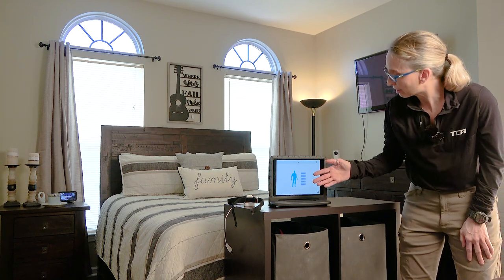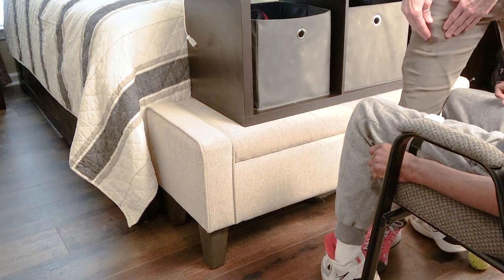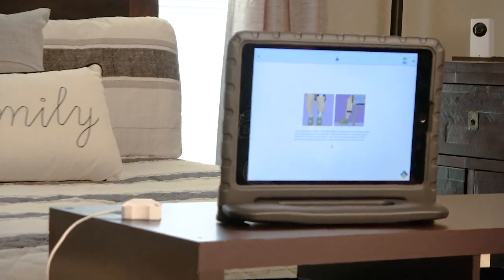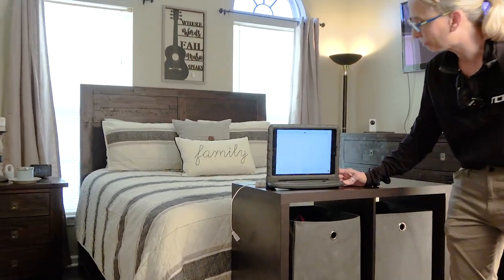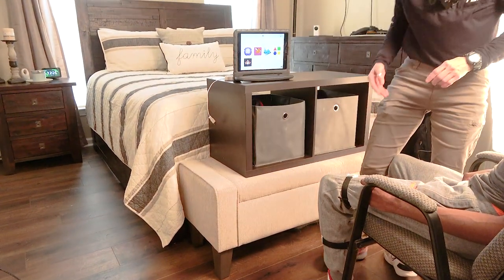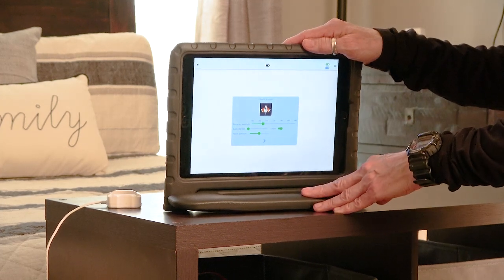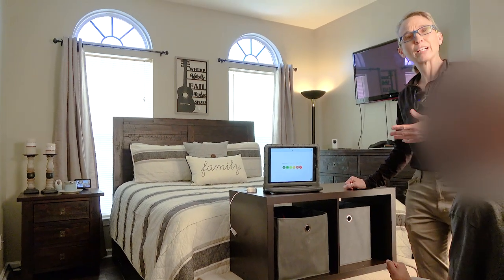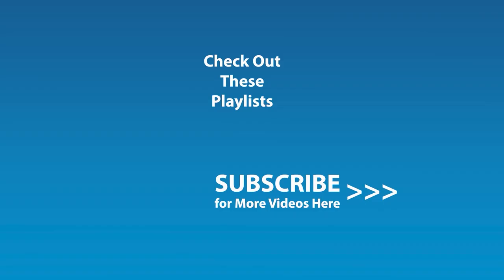#4 Habil-Up-Learning to Isolate Muscle Movements and Play a Video Game: Today Sit to Stand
This is a unique opportunity to have clients learn how to isolate muscle movements as they play/interact with a variety of video games. I had fun with this, but more importantly, my clients really enjoyed this option. I found it best for clients who needed to learn motor control. It works one joint motion at a time. It has options for shoulder, elbow, wrist, knee, and ankle movements. I also used the principles of sensor activation to make activate the hips as well. I used it with clients with hemiplegia, athetosis, muscular dystrophy, and Legg Perthes disease. I could see how it could be useful with toe walkers and clients with Spinal Muscular Atrophy or spina bifida, as well. Want to see how it works? Join my client with athetosis as he explores this rehabilitation tool and tries these games for the first time.

I am not in any way financially connected with Ubique Tech. I was allowed a 30-day trial which I understand other therapists can request as well. I will say I was sad when my 30 days were done.

My website is My Facebook page is Pediatric Physical Therapy Exercises. My informational books, "P is for Poop and Pee Accidents," "A is for Autism," "C is for Cerebral Palsy," "D is for Down Syndrome," "A is for Attention Deficit Hyperactivity Disorder," "Pediatric Physical Therapy Strengthening Exercises for the Hips," "Pediatric Physical Therapy Strengthening Exercises for the Knees, and "Pediatric Physical Therapy Strengthening Exercises for the Ankles" are available on Amazon.  Please note I am unable to provide treatment recommendations for a child I have not personally evaluated.

To choose a different caption language:
Click Subtitles/CC.
If the language isn't listed when you click Subtitles/CC:
Click Auto-translate.